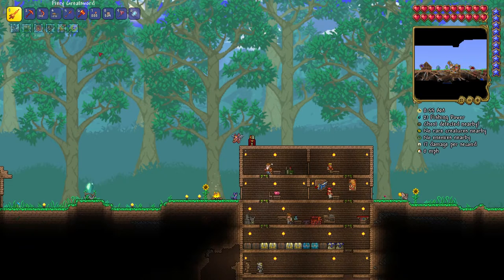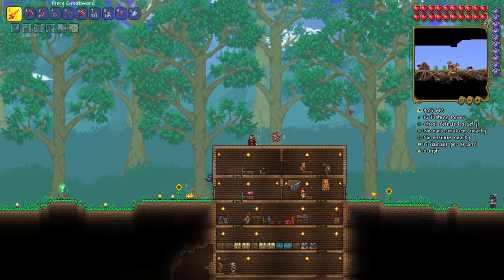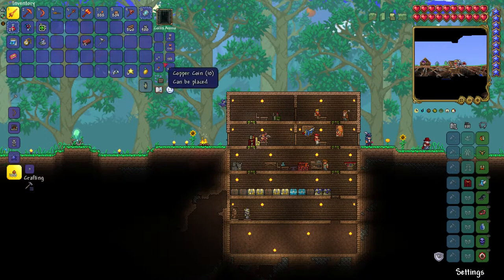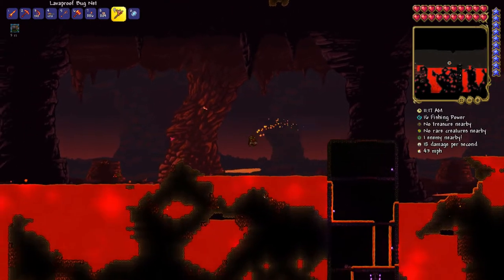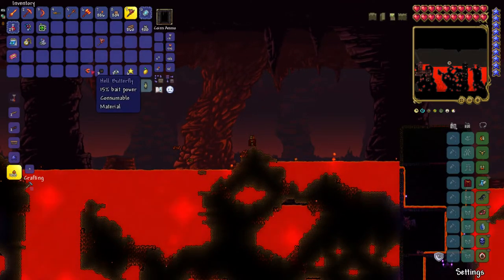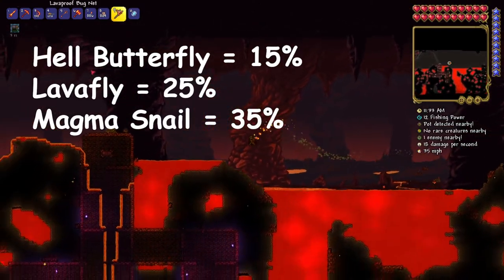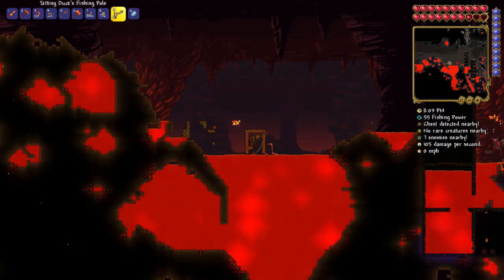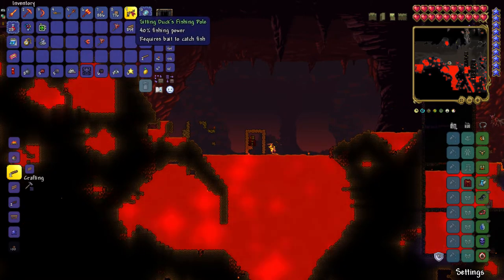How to Fish in Lava in Pre-Hardmode! Terraria Journeys End Update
Hey there everyone! Here's a simple and short tutorial on how to fish in lava in Terraria Journey's End before you've even beaten the wall of flesh!